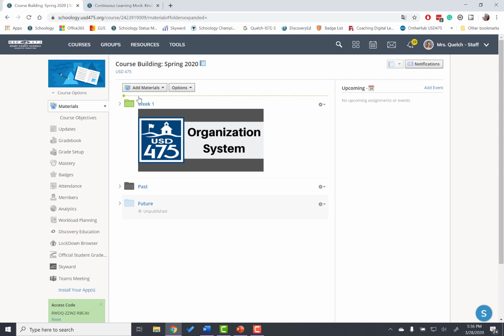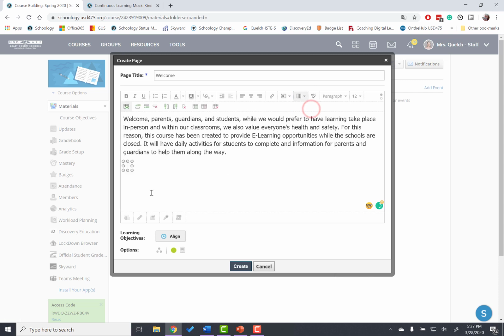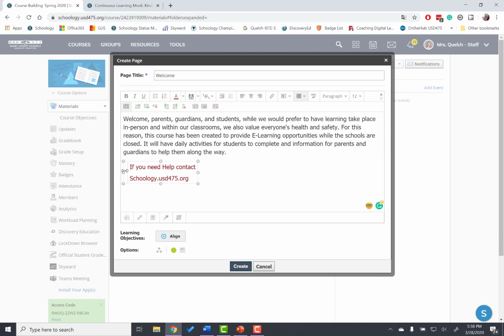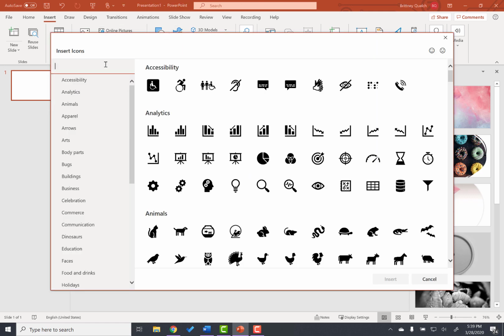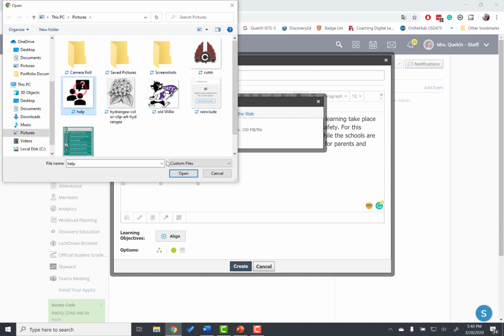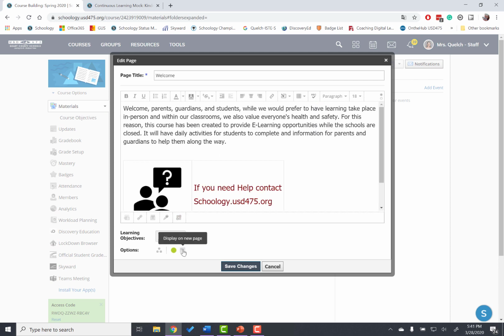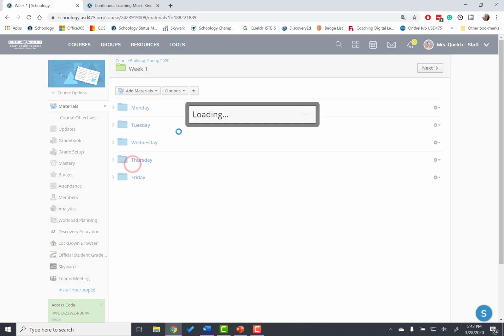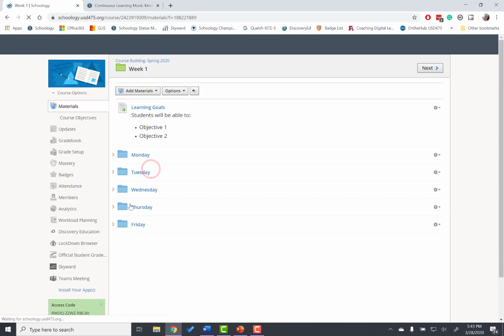Course Building: Part 2 - Adding Essential Information